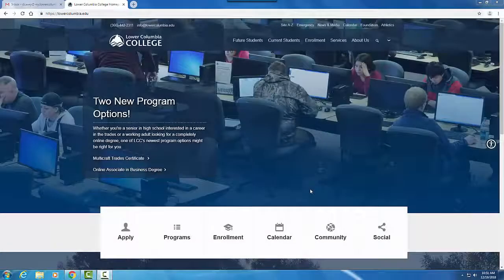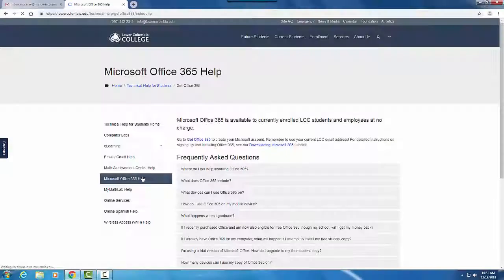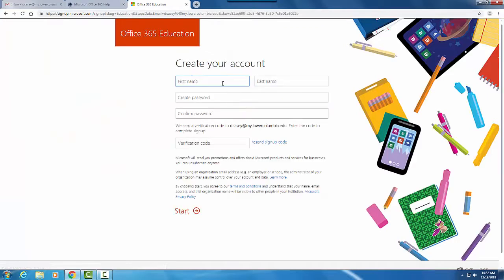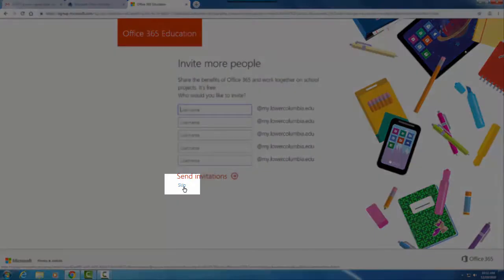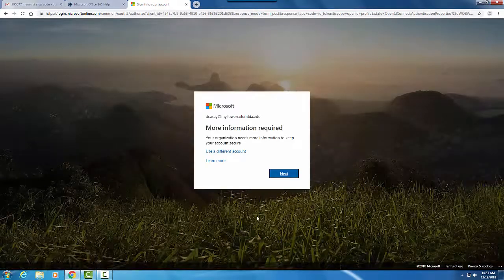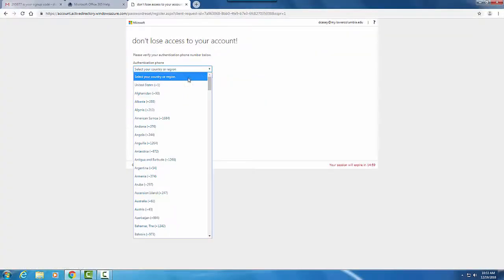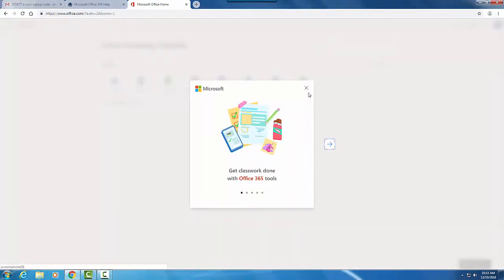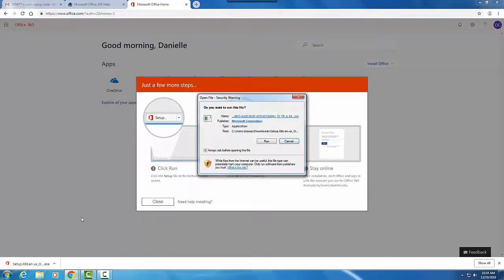Setting Up Microsoft Office 365 at Lower Columbia College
As an LCC student, you have free access to Microsoft Office 365! This tutorial will show you how to set up your Office account and download the Office suite.